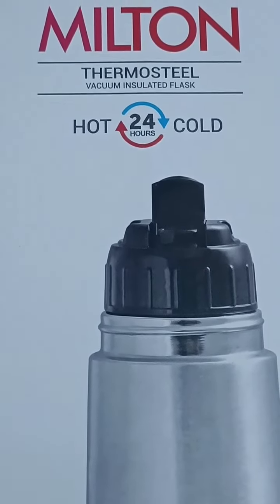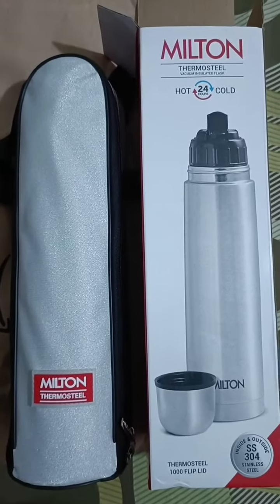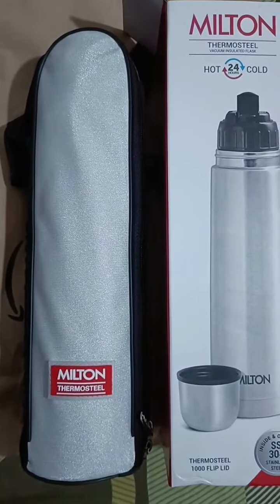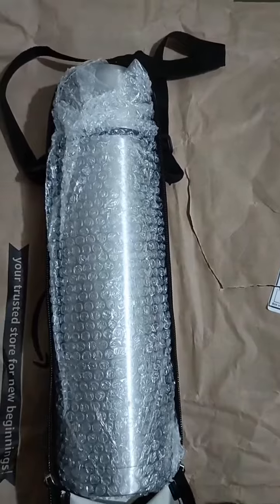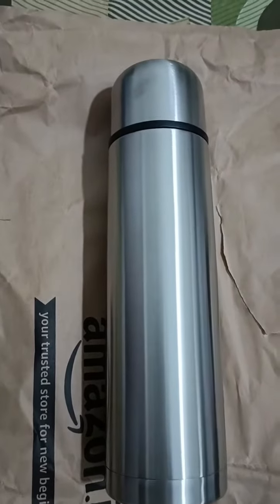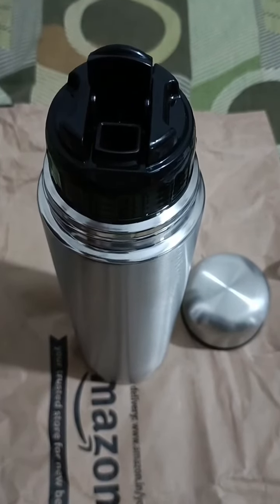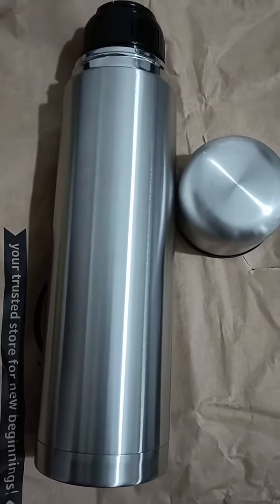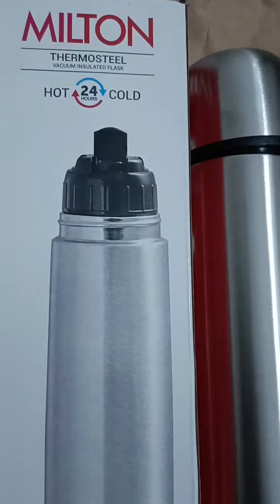Milton thermosteel flask unboxing